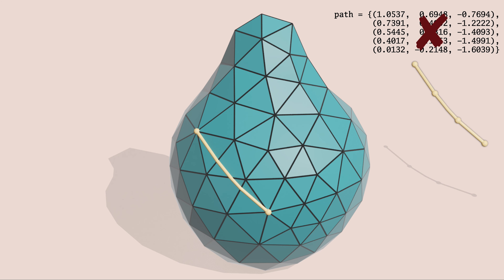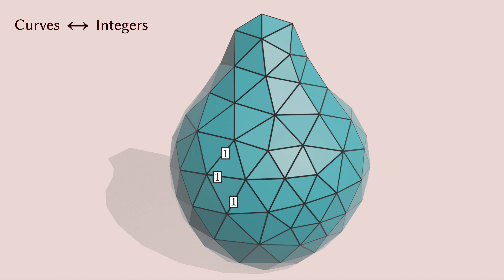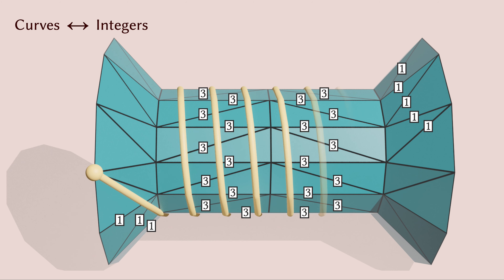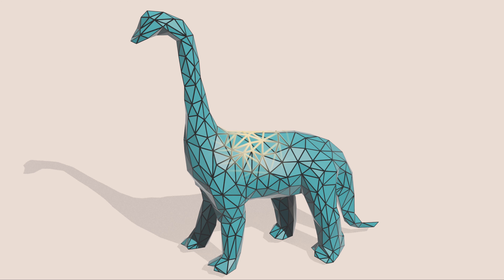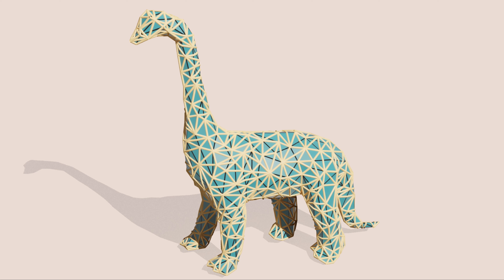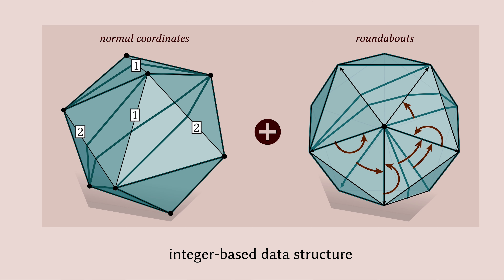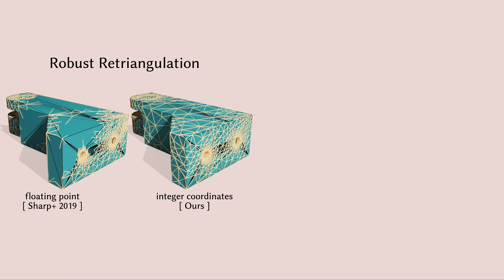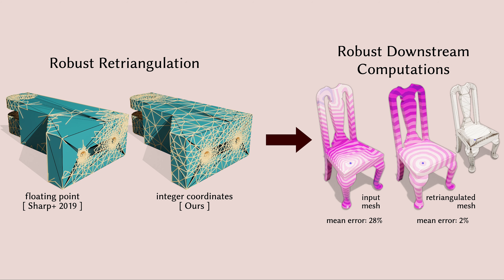[Fast-Forward] Integer Coordinates for Intrinsic Geometry Processing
Integer Coordinates for Intrinsic Geometry Processing by Mark Gillespie, Nicholas Sharp, and Keenan Crane. SIGGRAPH Asia 2021.

This paper describes a numerically robust data structure for encoding intrinsic triangulations of polyhedral surfaces. Many applications demand a correspondence between the intrinsic triangulation and the input surface, but existing data structures either rely on floating point values to encode correspondence, or do not support remeshing operations beyond basic edge flips. We instead provide an integer-based data structure that guarantees valid correspondence, even for meshes with near-degenerate elements. Our starting point is the framework of normal coordinates from geometric topology, which we extend to the broader set of operations needed for mesh processing (vertex insertion, edge splits, etc.). The resulting data structure can be used as a drop-in replacement for earlier schemes, automatically improving reliability across a wide variety of applications. As a stress test, we successfully compute an intrinsic Delaunay refinement and associated subdivision for all manifold meshes in the Thingi10k dataset. In turn, we can compute reliable and highly accurate solutions to partial differential equations even on extremely low-quality meshes.